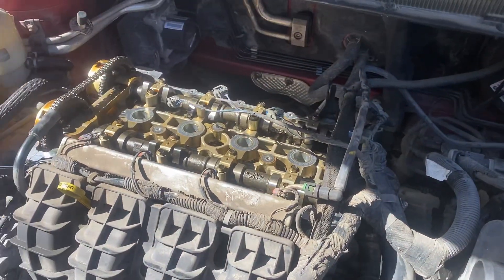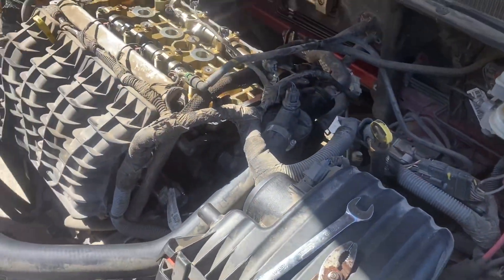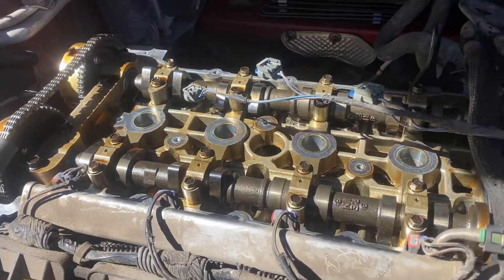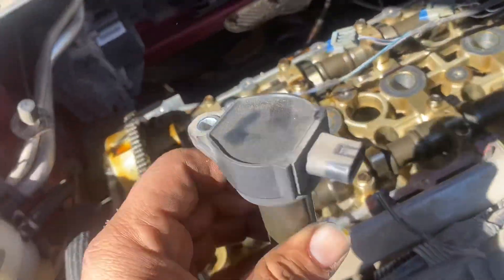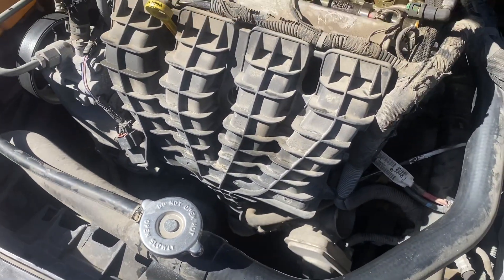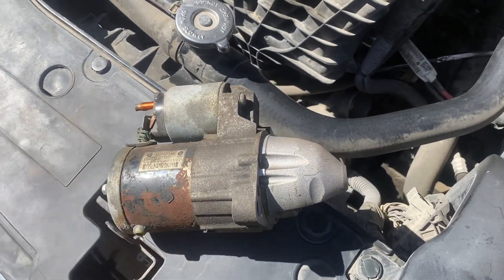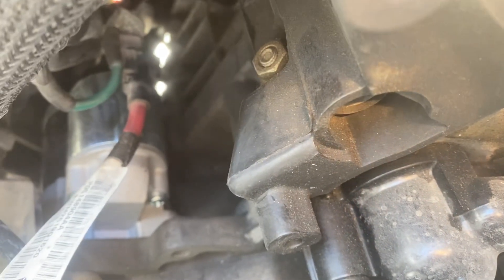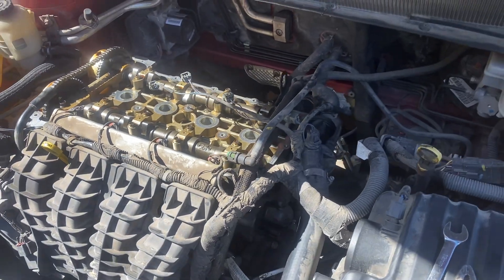2010 dodge avenger 2.4 valve cover gasket replacement and starter replacement